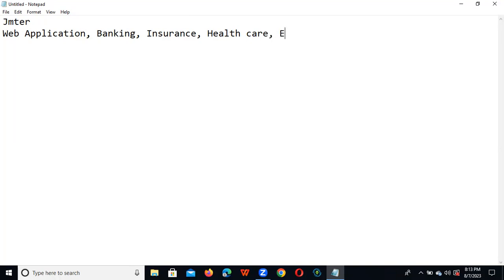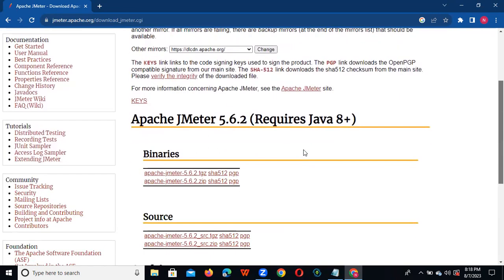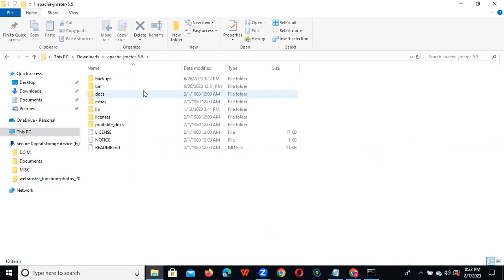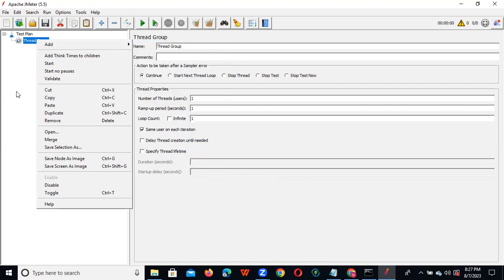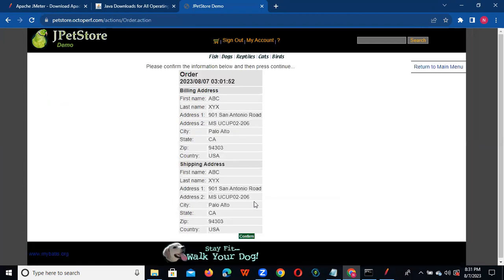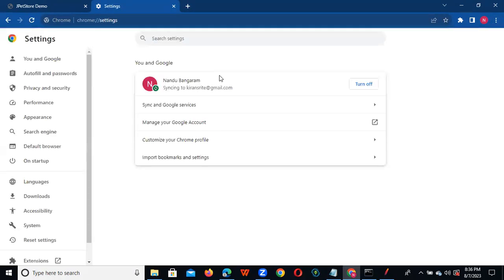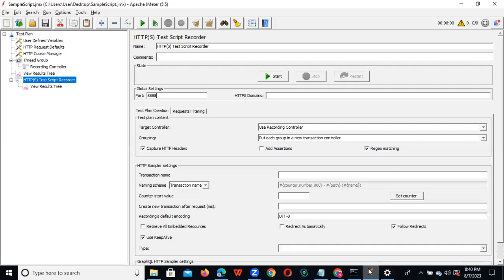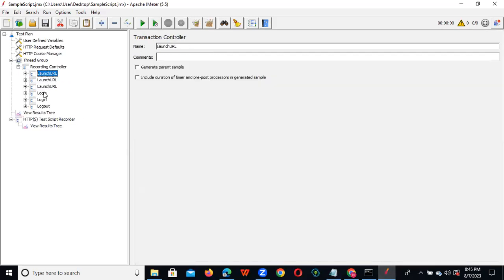JMeter Interdiction(JMeter Download and Pre-Requisites)